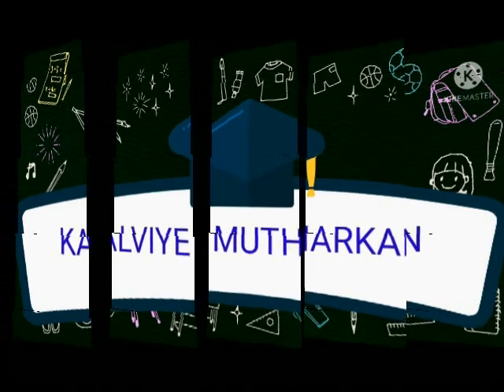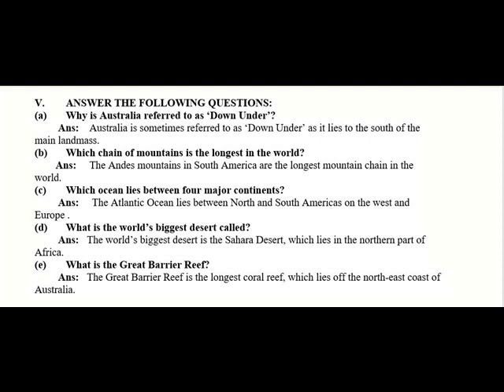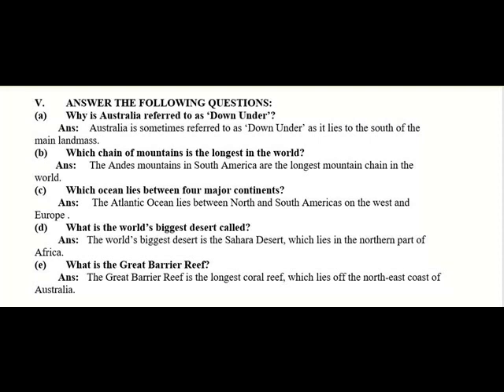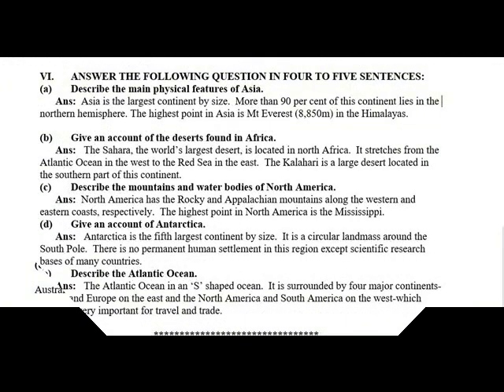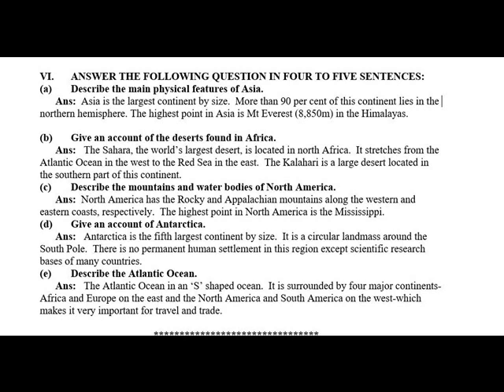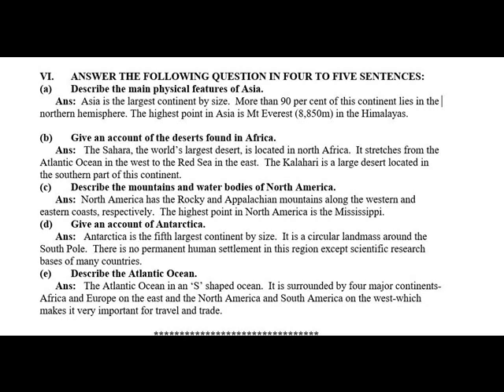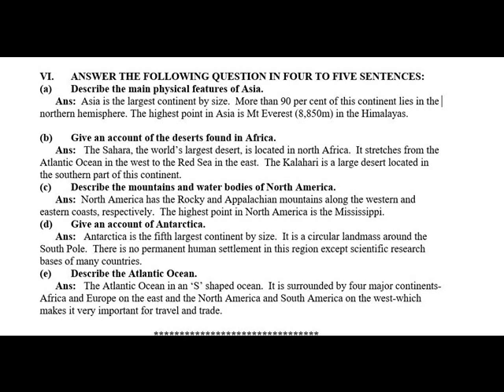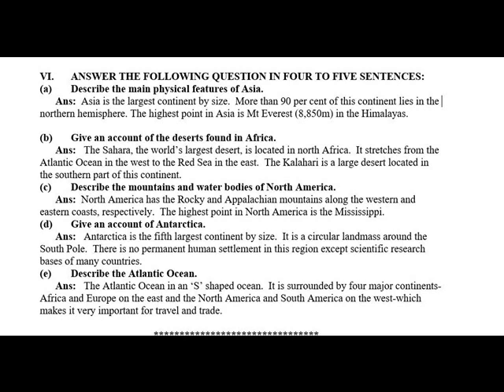CONTINENTS & OCEANS = QUESTIONS AND ANSWERS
VI SOCIAL LN 18 GEO
CONTINENTS & OCEANS